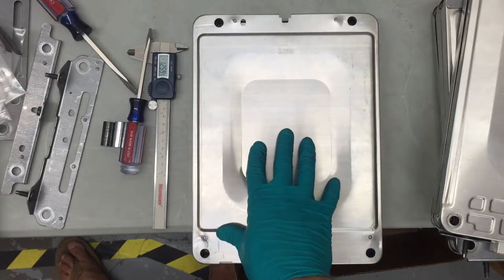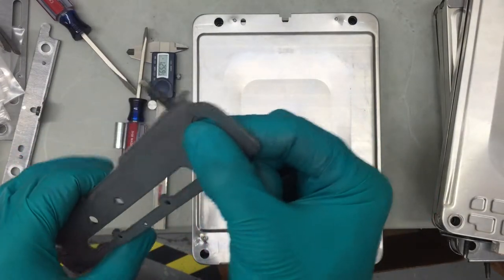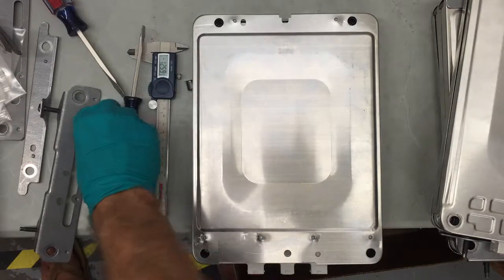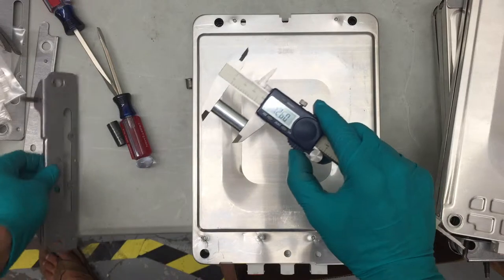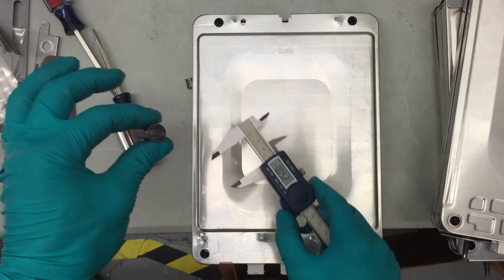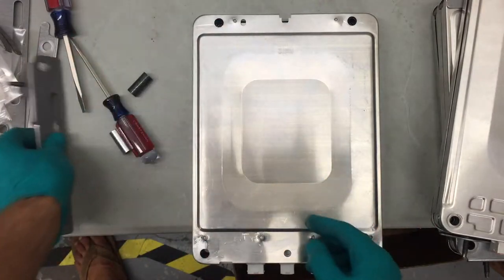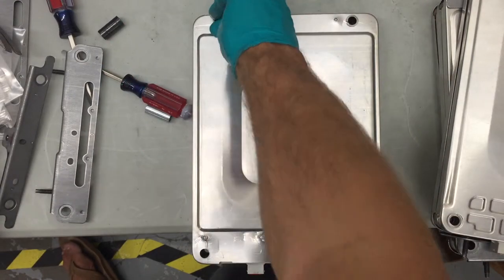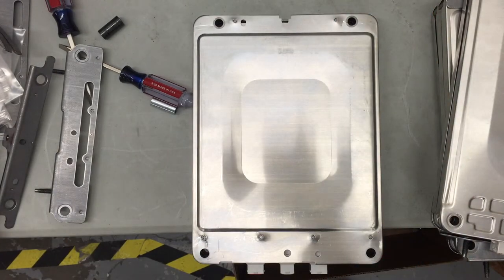Leaf Batteries into Insight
Explains why you need a spacer washer on cells you've removed the steel bracket from.